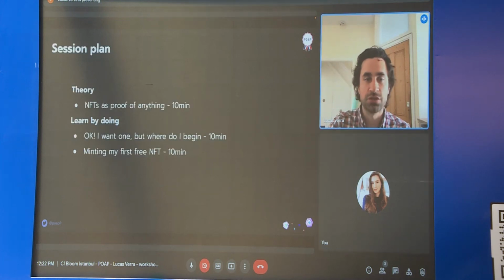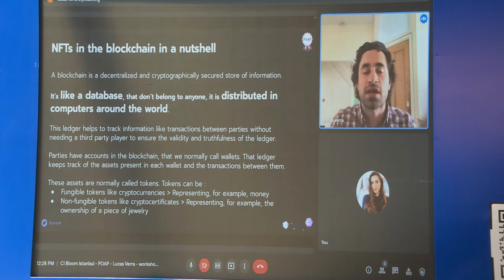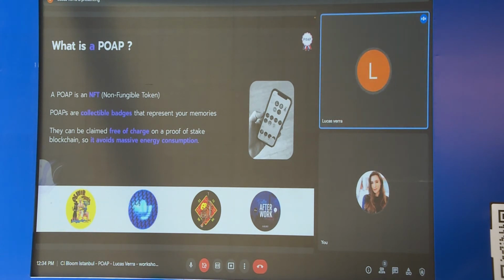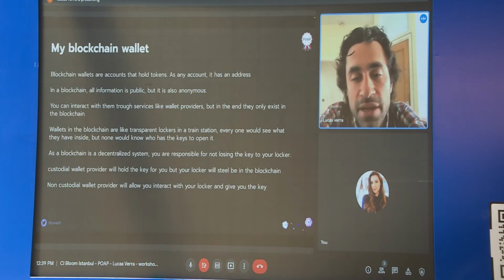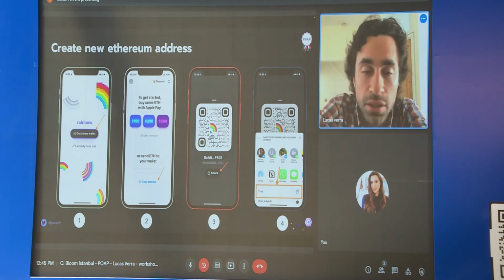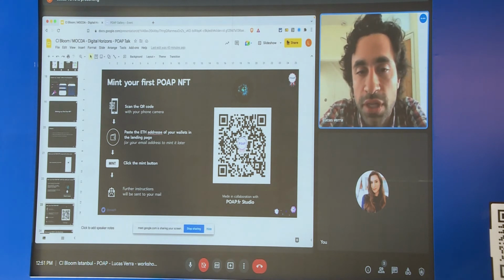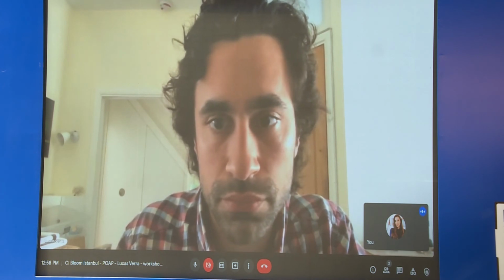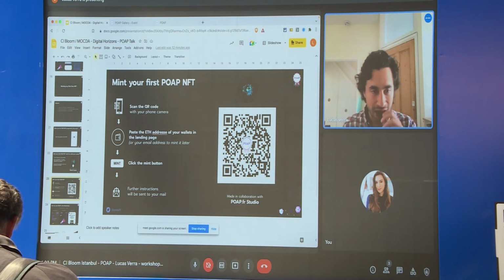Digital Horizons Conference Program –Lucas Verra – New Strategies to Engage with Online/IRL Audience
Digital Horizons Conference Program – Collect it or it didn't Happen: New Strategies to Engage with Online/IRL Audience

Konuşmacı: Lucas Verra, Head-POAP France

Contemporary Istanbul tarafından düzenlenen ve Türkiye’deki sanat galerilerine odaklanan yeni çağdaş sanat fuarı CI Bloom, NFT’ler üzerine bir dizi eğitim ve konferansa da ev sahipliği yaptı.

ContempoNeo tarafından organize edilen bu etkinlikler önemli koleksiyoner ve sanatçıların katıldığı ilham verici konuşmaları, NFT’lerin hukuki ve mali açılardan inceleneceği tartışmaları; Paribu, Metamask, Tezos, OVR, DappRadar, POAP ve Infinite Objects gibi önemli global NFT/Blockchain şirketlerinin sunum ve eğitimlerini ücretsiz olarak takip etme imkanı sundu.

MoCDa (Museum Of Contemporary Digital Art) küratörlüğünde gerçekleşen konferans programı Paribu ve LG OLED partnerliğinde gerçekleşmiştir.